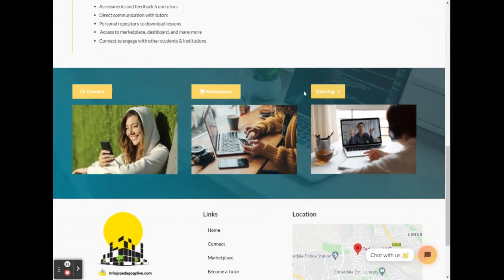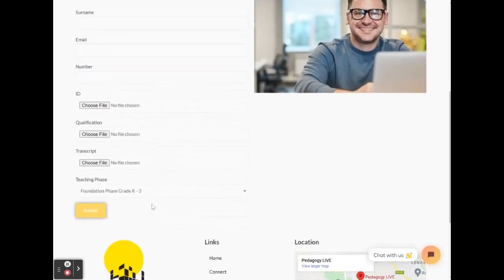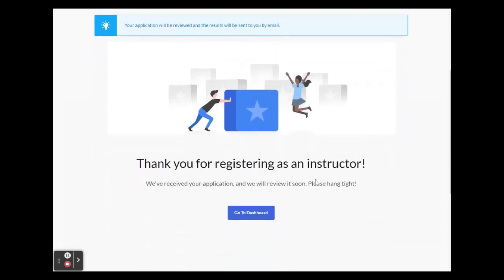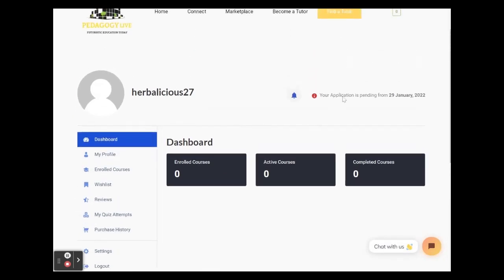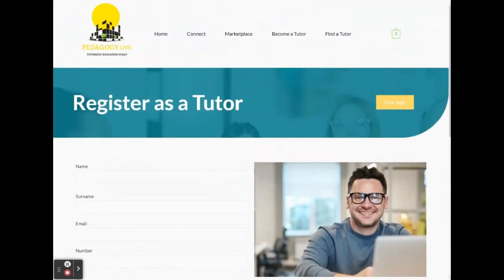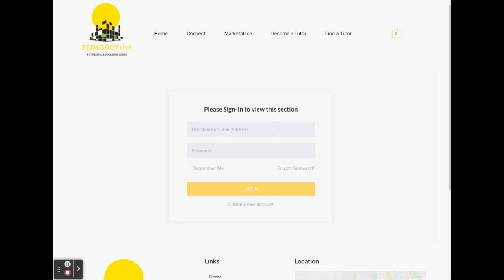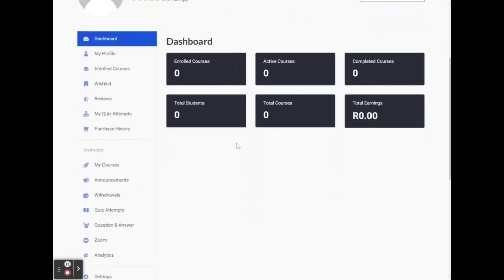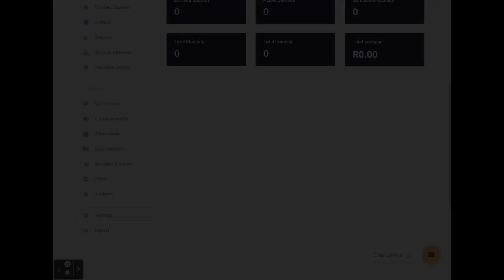Pedagogy Tutors - Account Setup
This video gives users a step-by-step guide to set up their Pedagogy Tutor account.